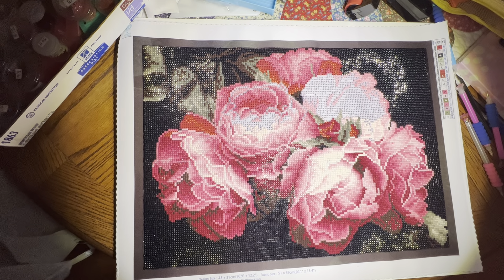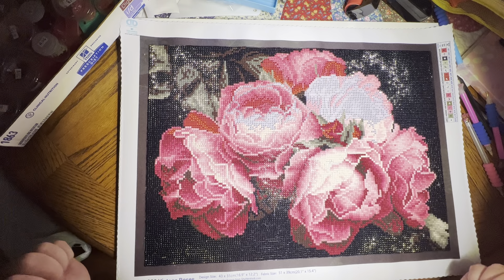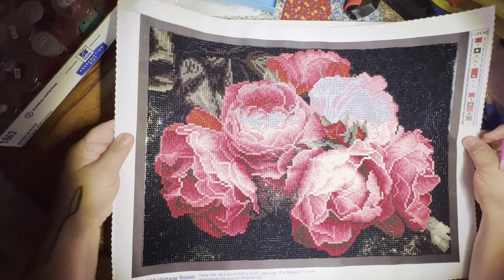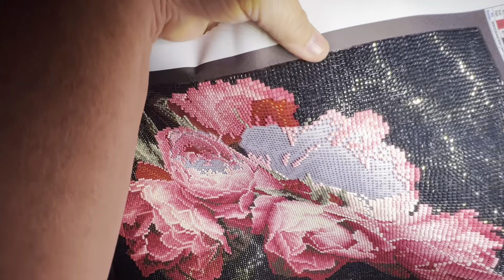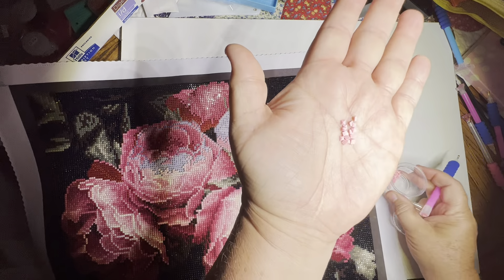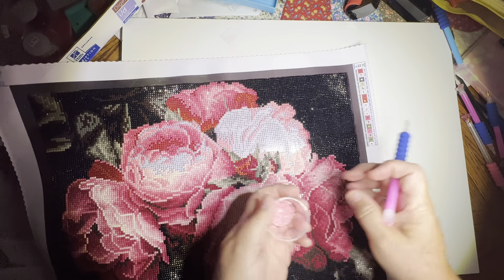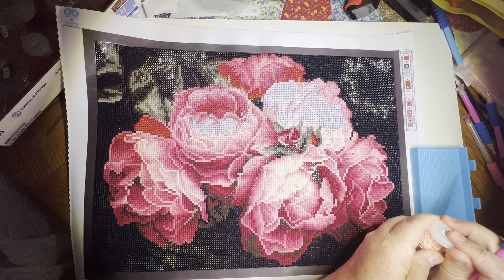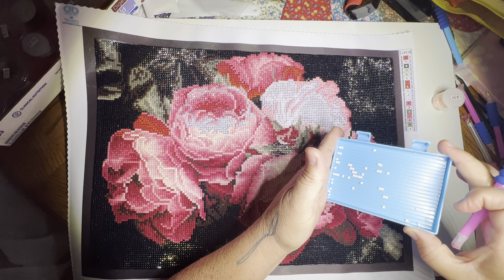Diamond Painted Roses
Update on my Diamond Roses. So addictive and relaxing. This is a must have craft.